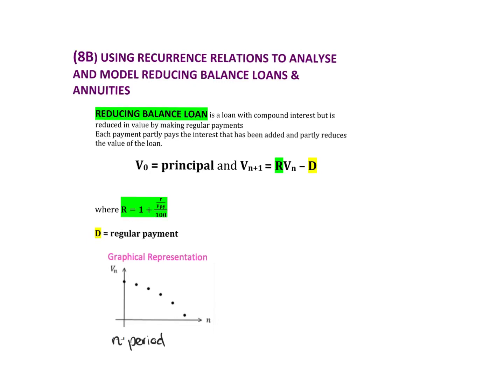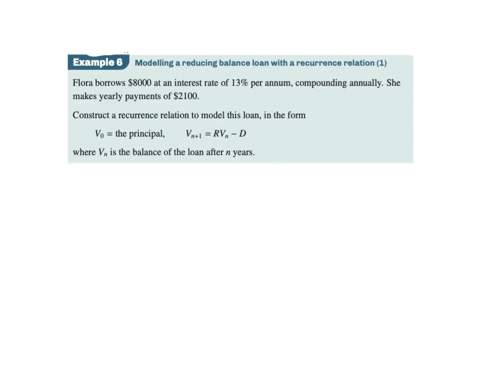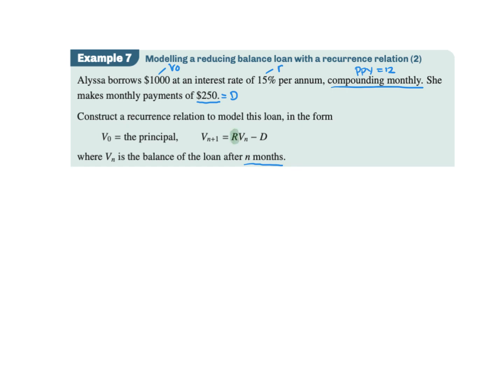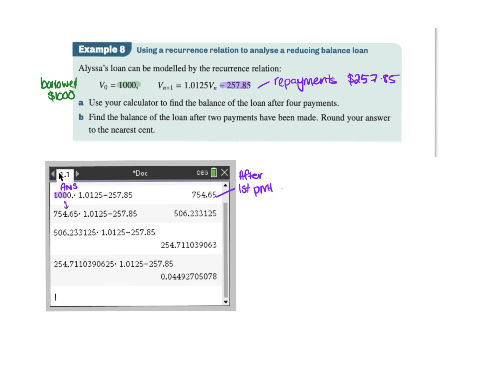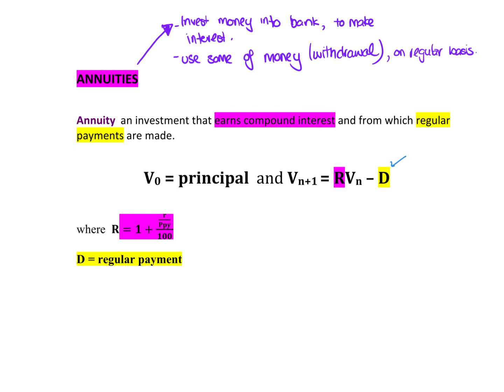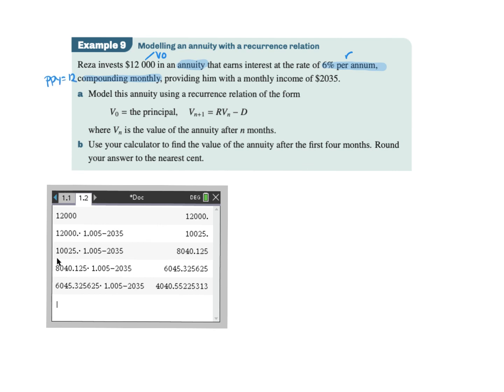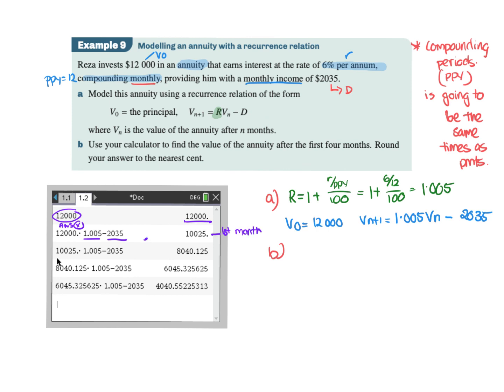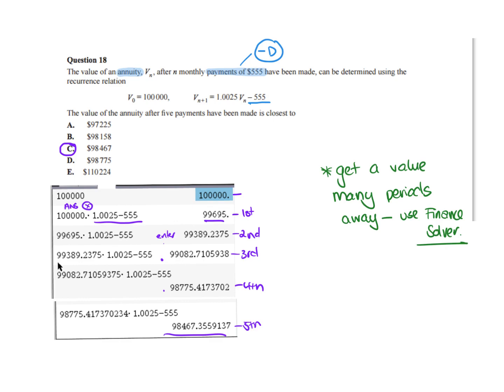GM3&4 RF EX8B